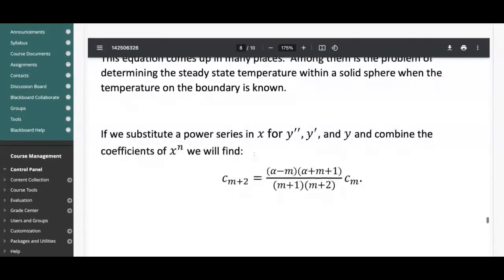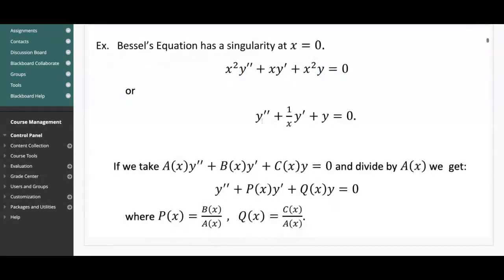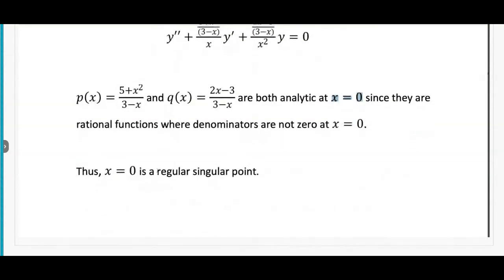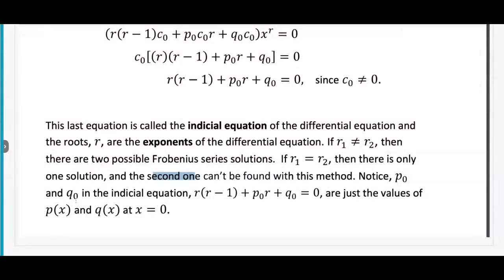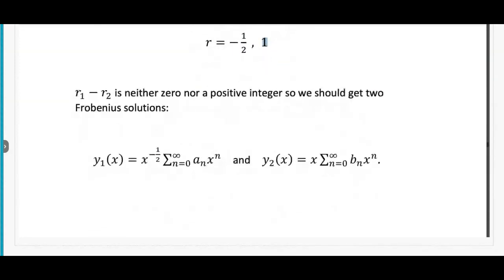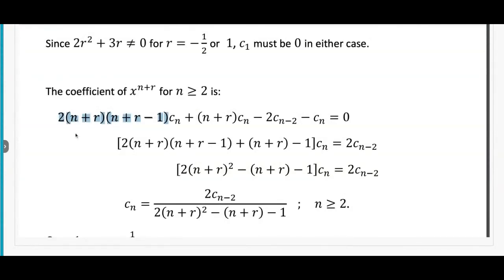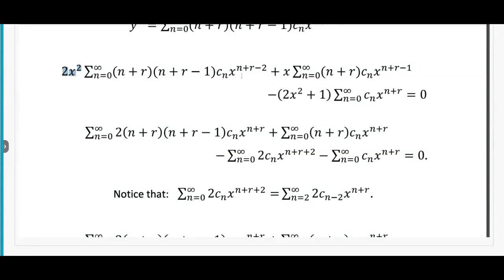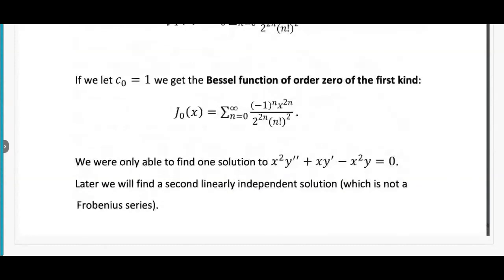Differential Equation Intro - 15